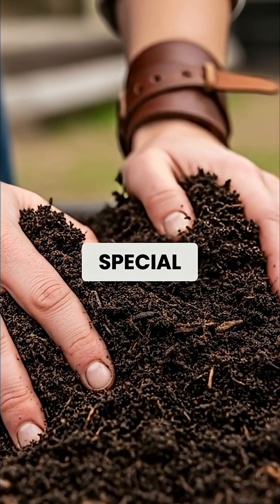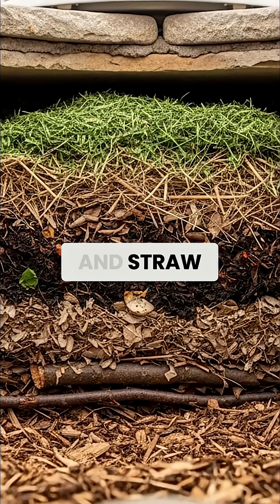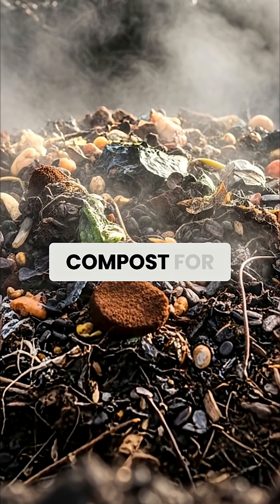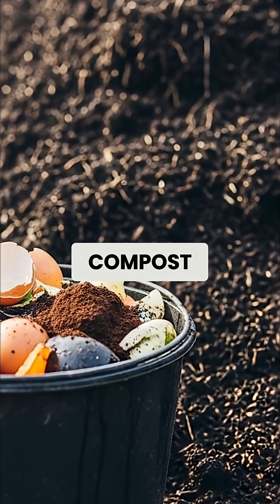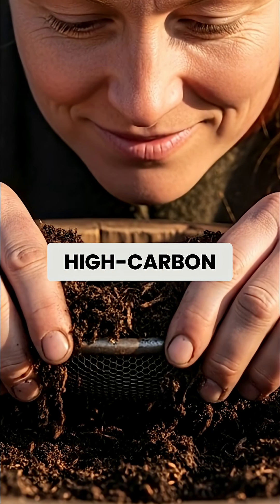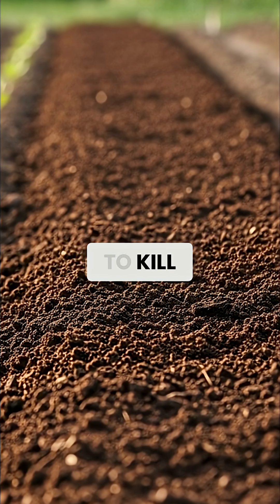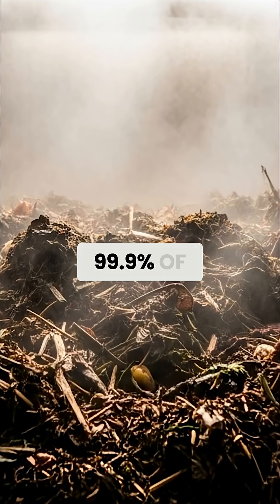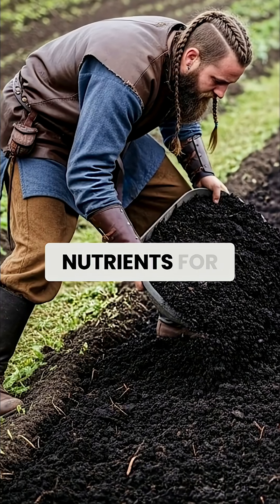Viking's Secret 🤫: Compost Revolution! 🌿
Vikings pioneered waste management that turned human waste into valuable fertilizer. Their two-chamber composting systems used peat moss, wood ash, and straw, naturally eliminating pathogens and odors.